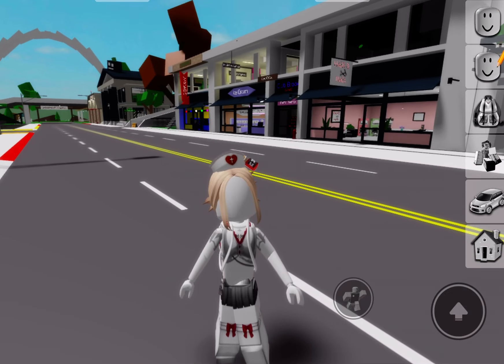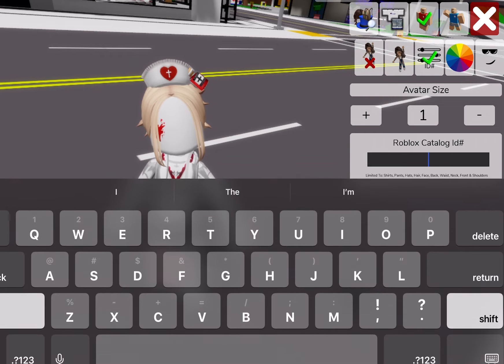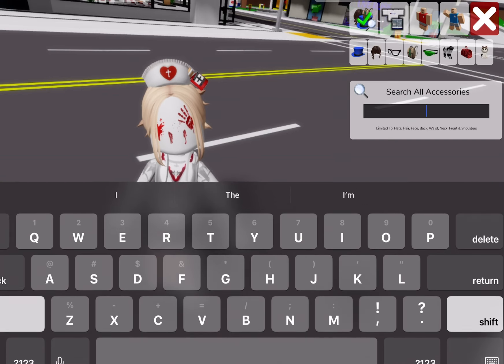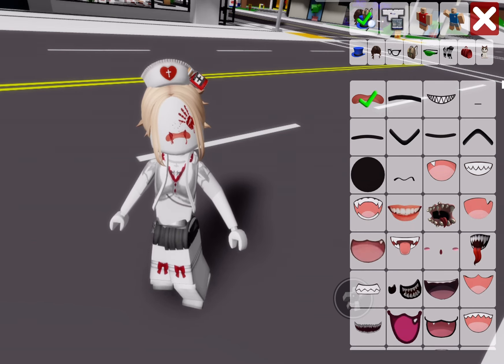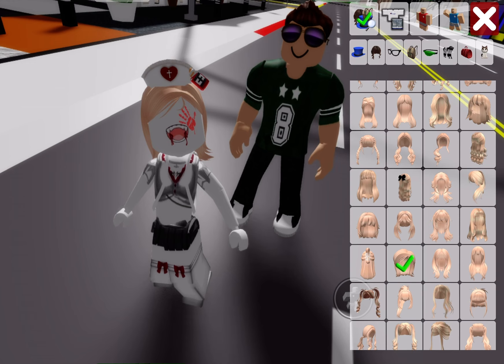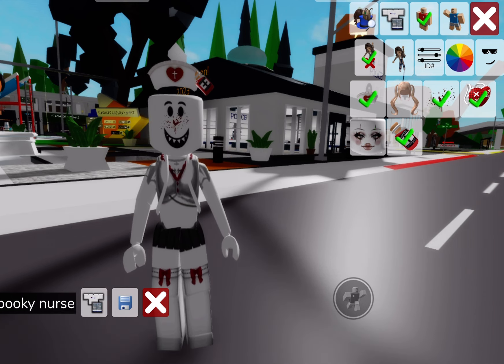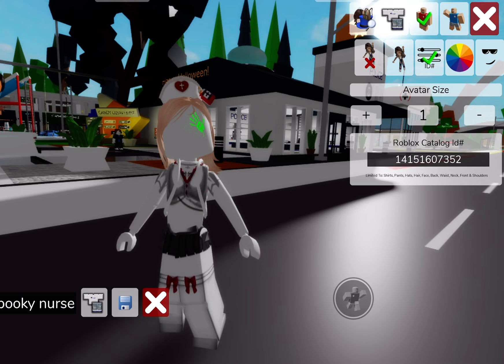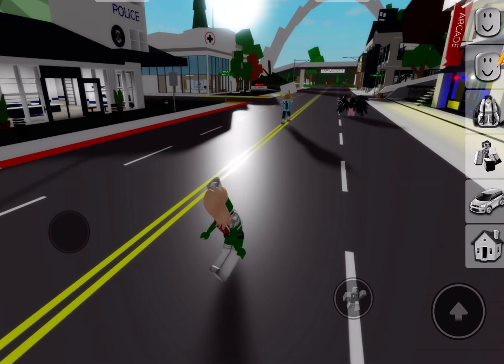(ID CODES)HOW TO GET BLOOD AND BLOODY HAND PRINT BROOKHAVEN /BERRY AVE /BLOXBURG /ROBLOX